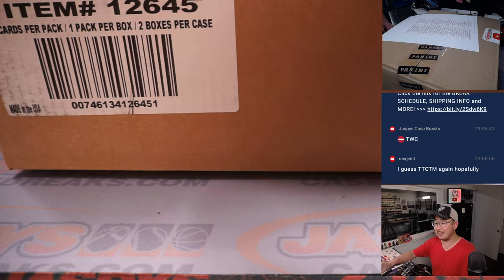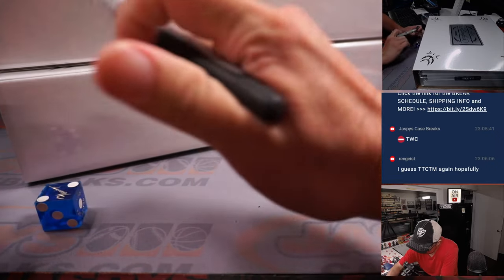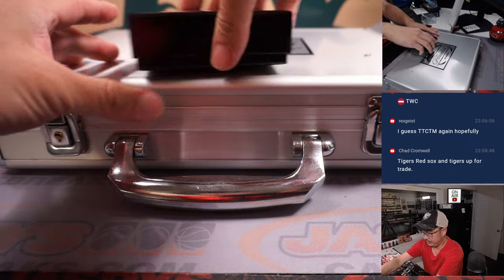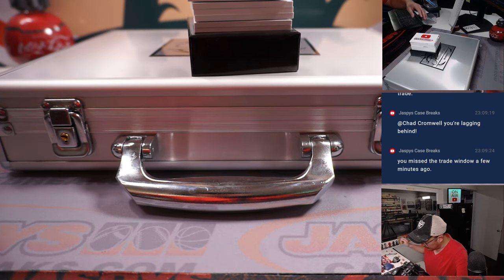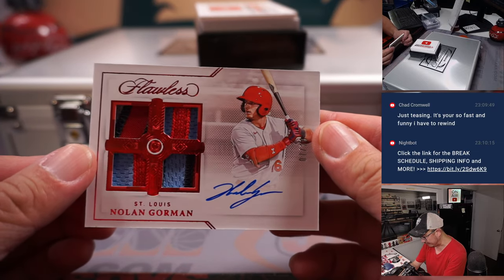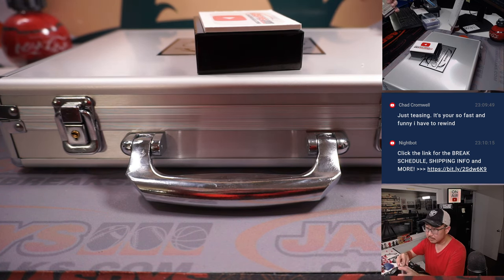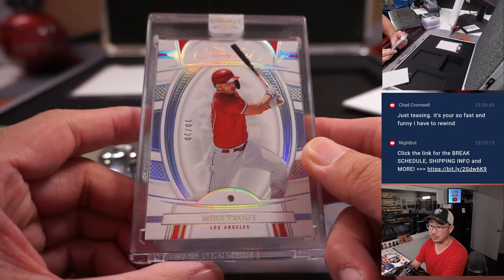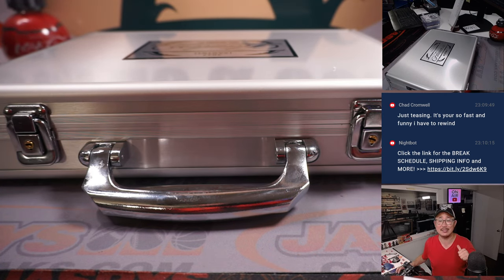PART 2 of 2 -- Th, 04.27.23 -- 2022 PANINI FLAWLESS BASEBALL 1-BOX BREAK #5 *RT*